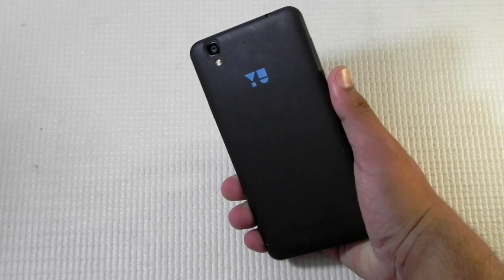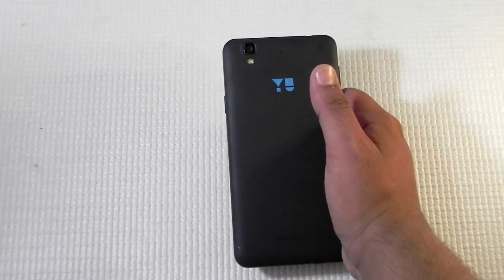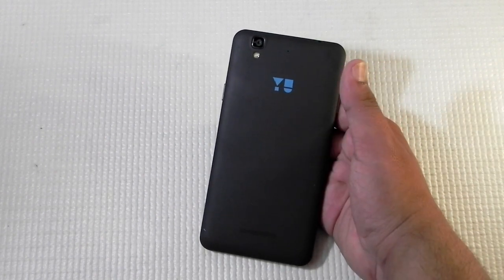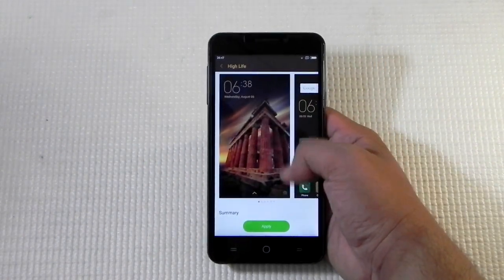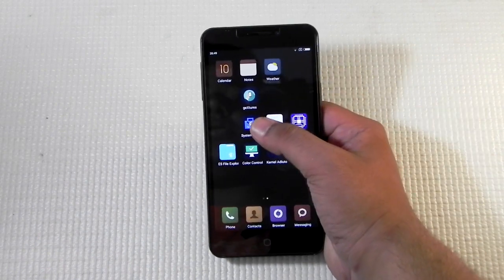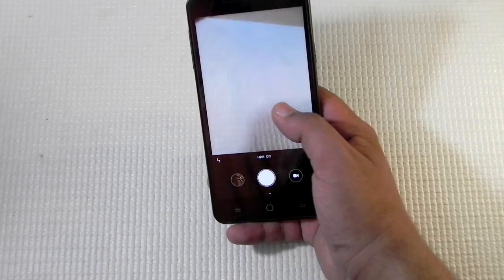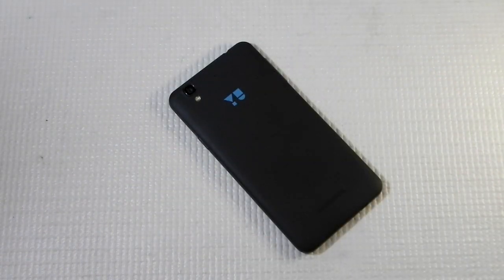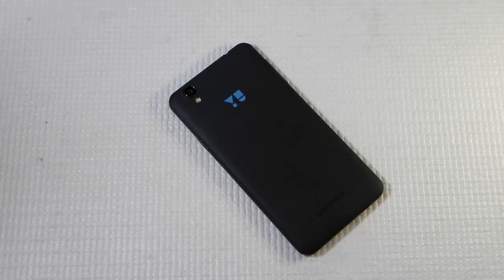Yu Yureka : MiUi 7 Based On Android Lollipop.!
In this video i will be showing you guys how the miui 7 based on android lollipop is performing on the yu yureka.